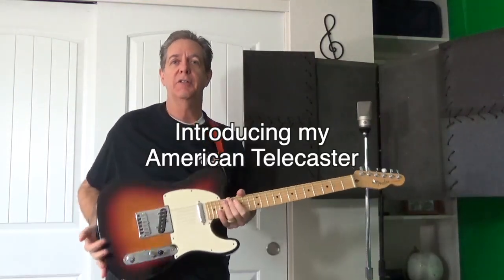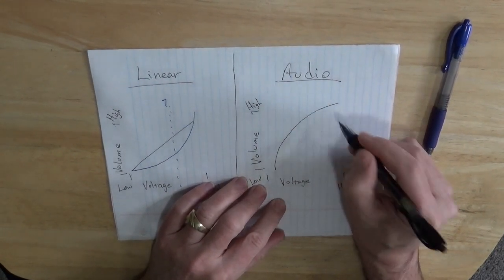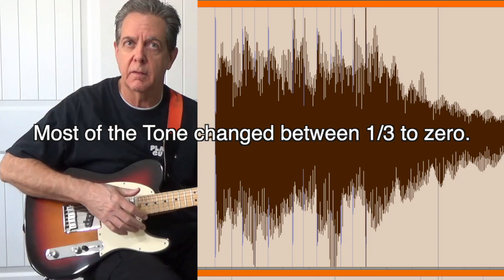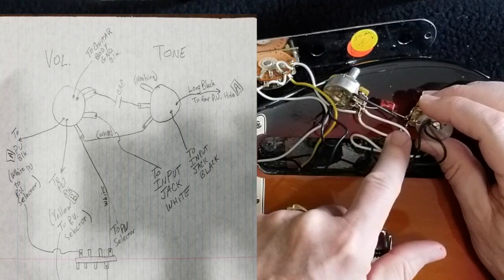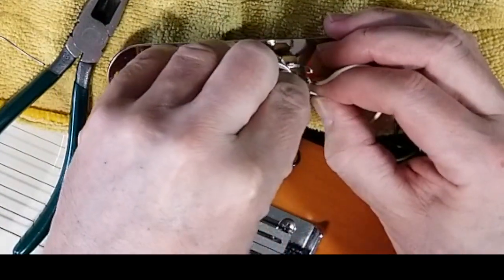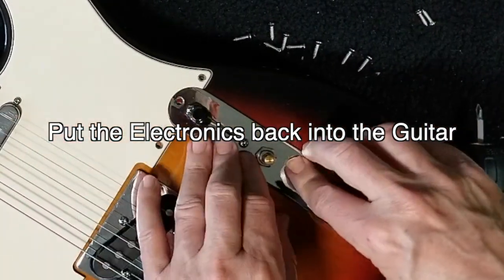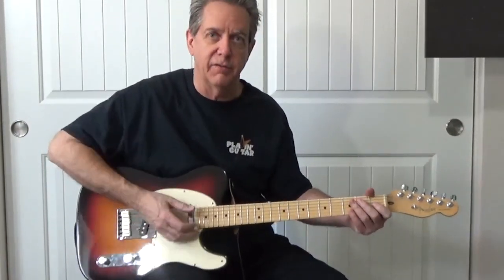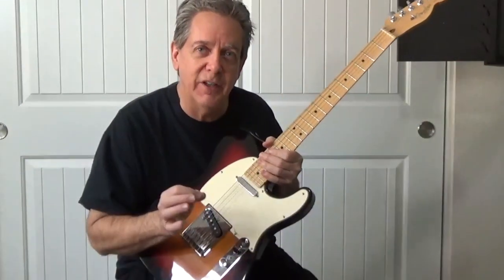Replacing Guitar Volume and Tone DIY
Mark Peotter replaces his factory Volume and Tone Potentiometers himself.  The original pots seem to have the most change at the very end of the Volume knob and at the very beginning of the Tone knob.  The new pots improve this perception in the sweep.

"Linear" versus "Audio" pots will be discussed.

The replacement process is shown in a rapid fashion.

When you hear the guitar tests, the sound is from recording the amplifier with a Shure SM57 mic, without effects or compression.

The remainder of the sounds in the video are from the camera mic.

While making this video Mark learned that there are many types of "after market" pots available.  There are many types of possible "curves" in the potentiometer sweep available.  This video will not discuss the deep dive into the various possible potentiometers.  This video is intended to introduce an understanding to the subject, and to encourage the viewer to get the gear that serves them best.